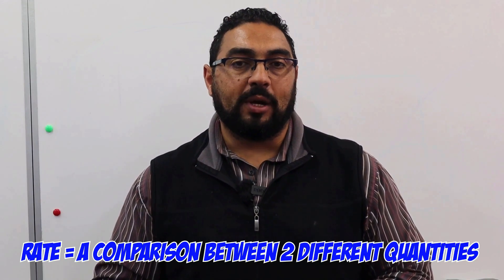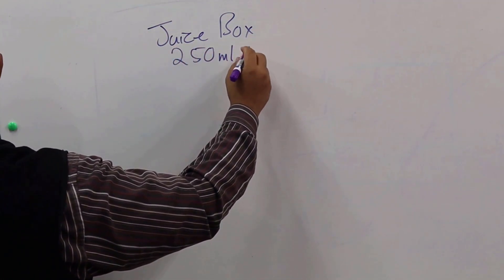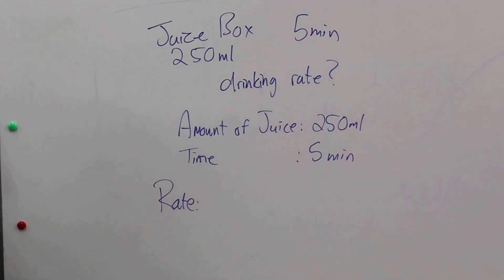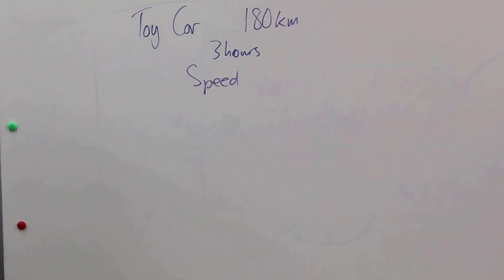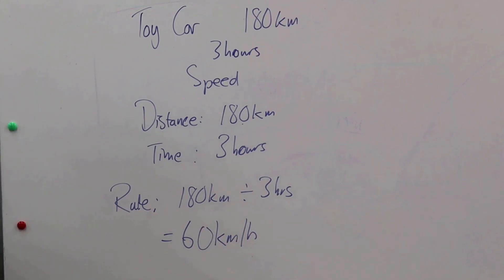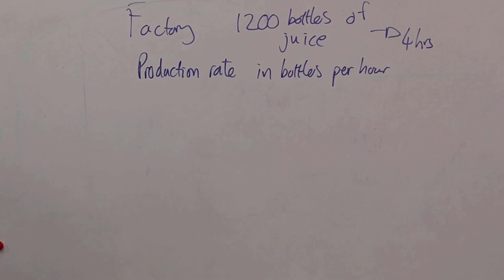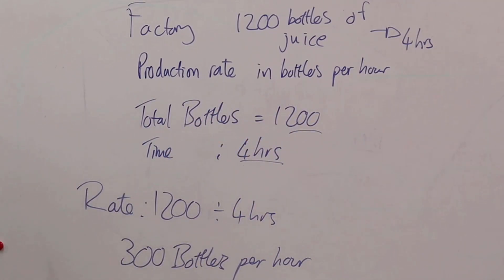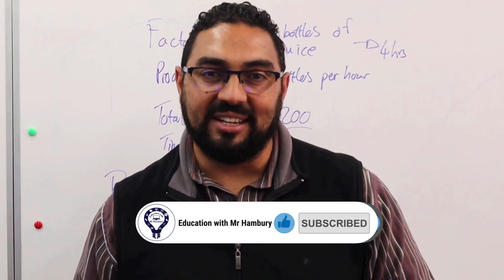What is RATE ? | How is RATE Calculated | Grade 11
In today's video we are looking at the topic of RATE in Grade 11 Math Literacy. Let's dive in and see what it is and how we can get the best out of any question which is thrown at us. Don't forget the challenge at the end of the video...looking forward to your answer in the comments.